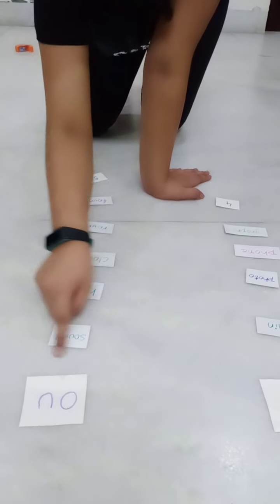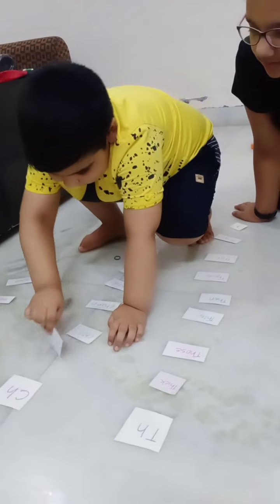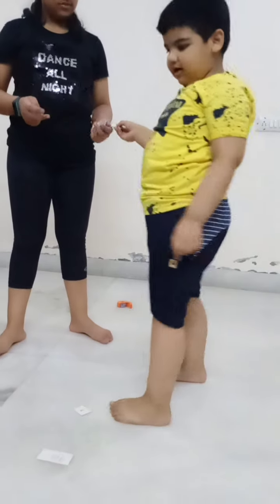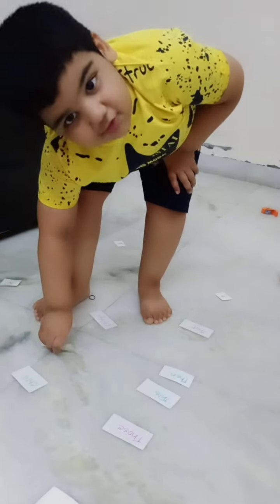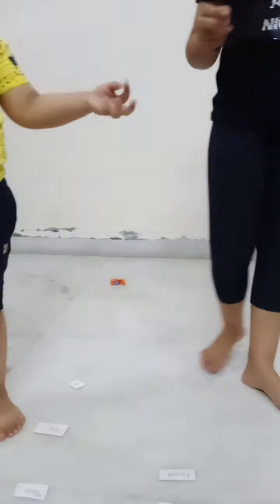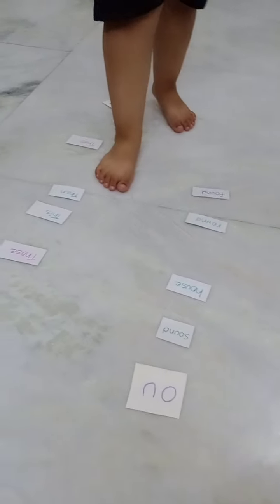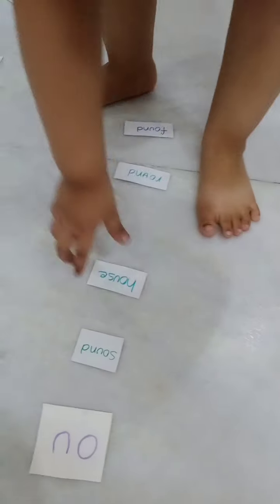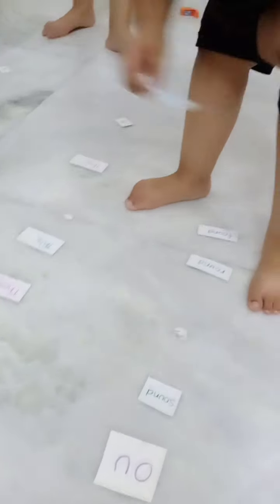Vlog Activity to teach Digraphs | Activity to teach Phonics Sound Combinations